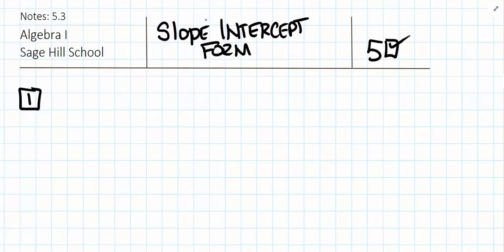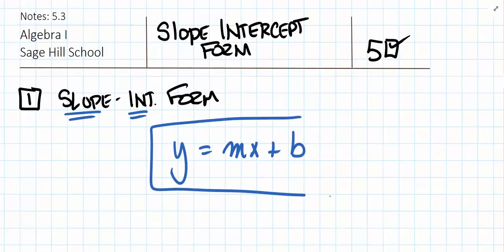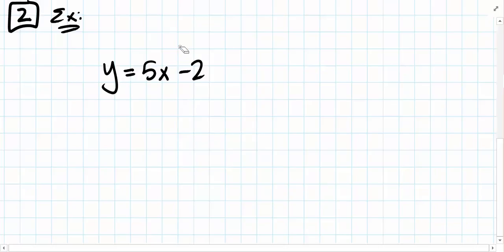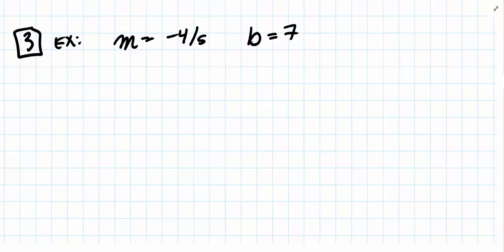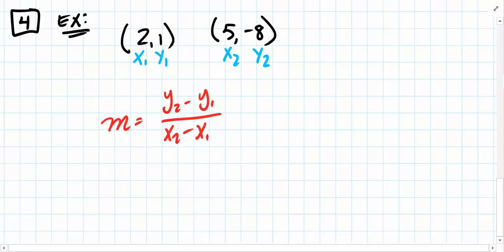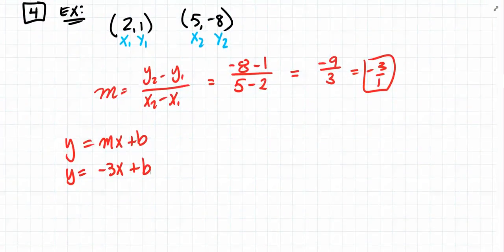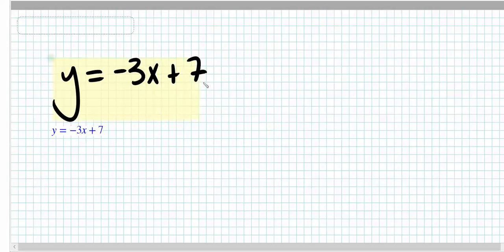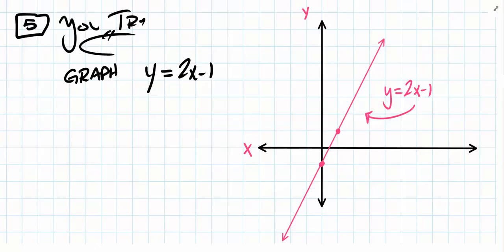5 3 Slope Intercept Form